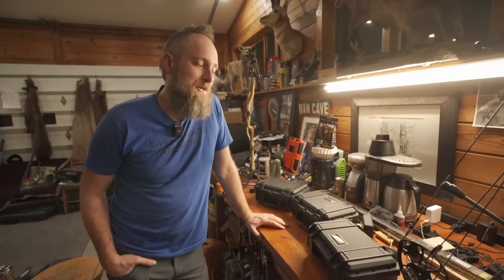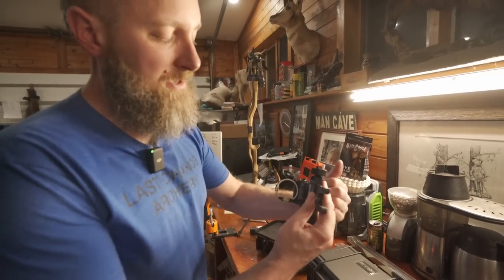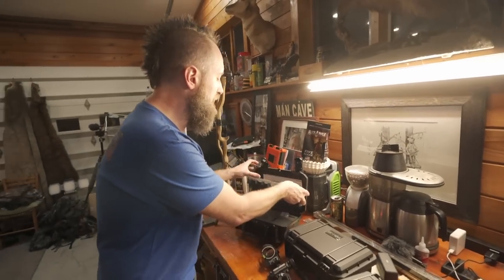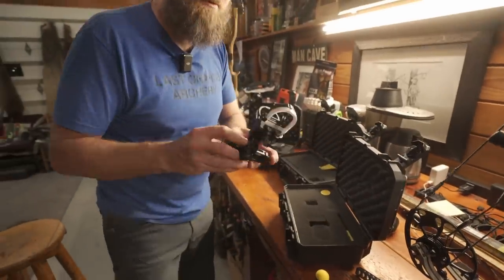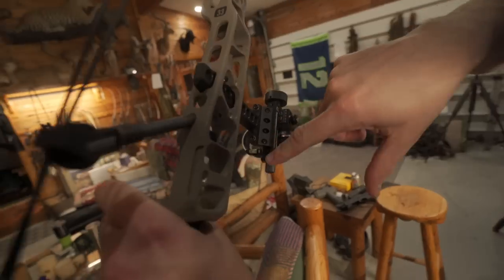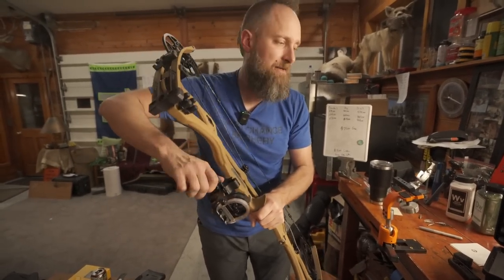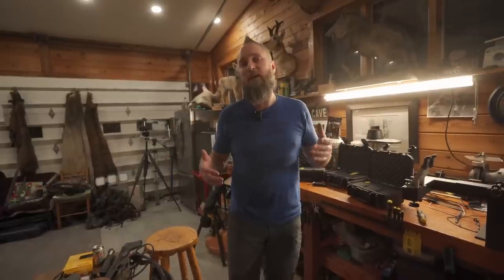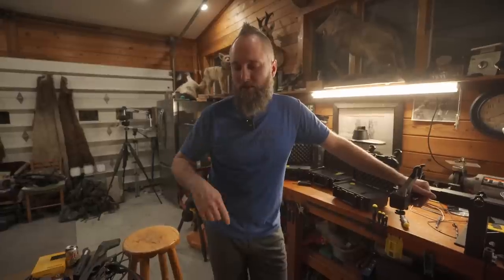Option Archery Canyon Pounder with MFJJ!!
New for 2023!! OOOH SO FANCY!!